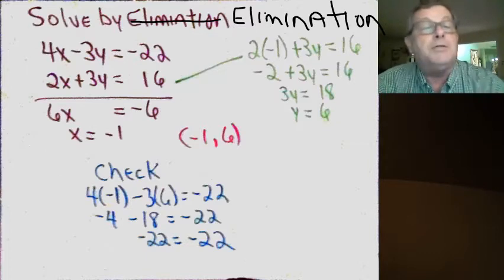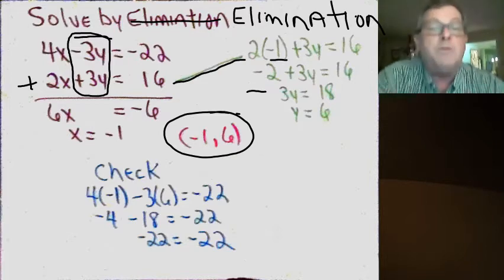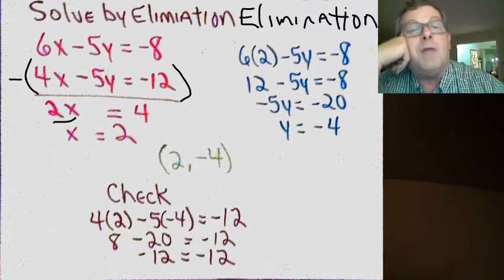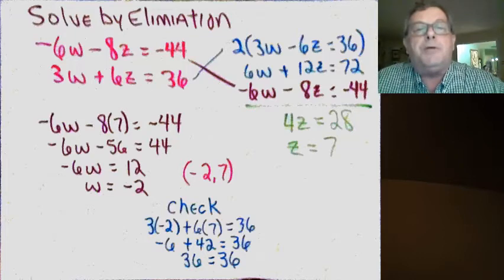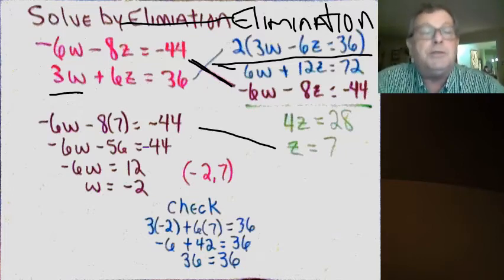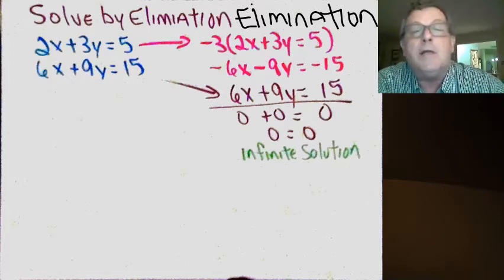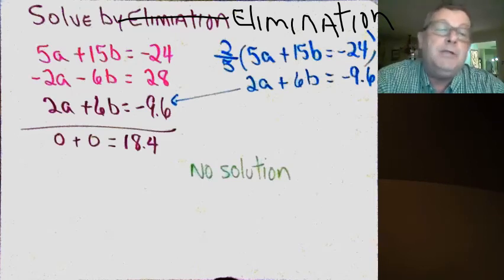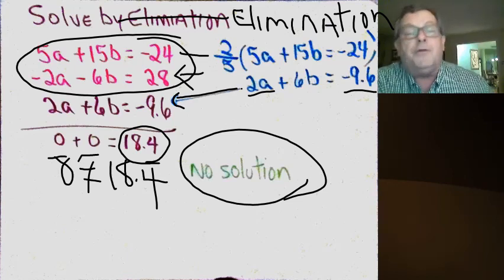Solving by Elimination